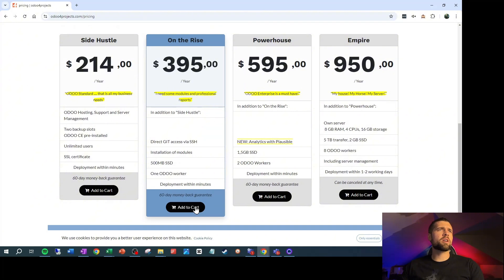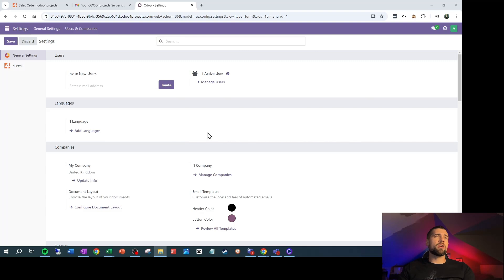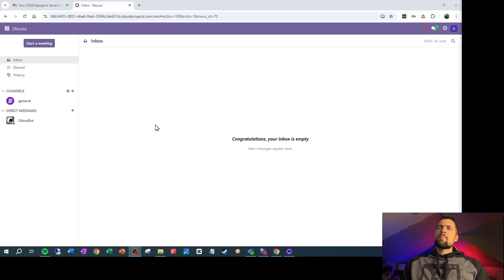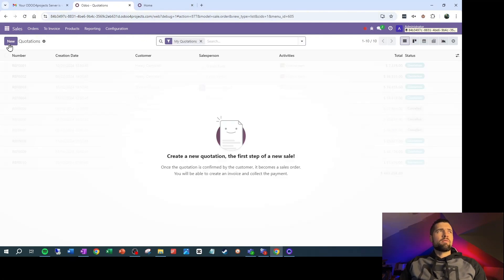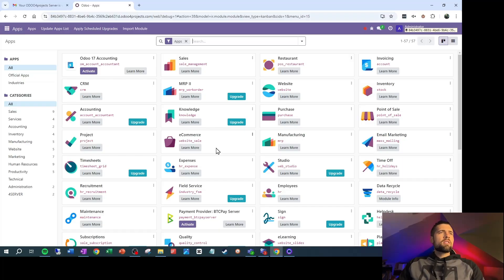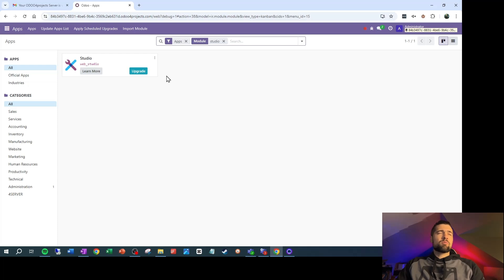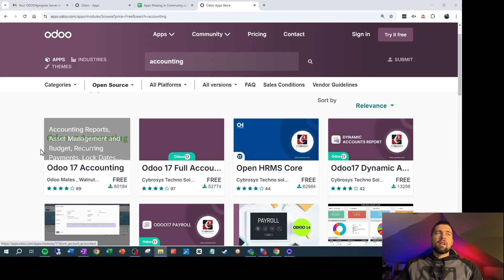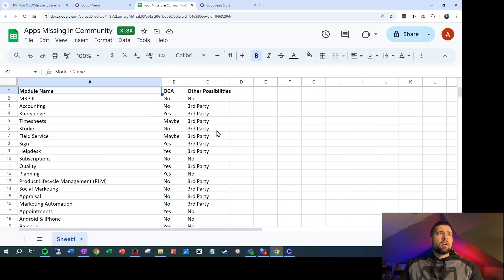ODOO Community Edition vs ODOO Enterprise Edition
You may or may not have know that there are two editions of ODOO before we talked about it last week, but now that you do, let's go over how they're different!

Beyond one being free and one being paid, there are some pretty drastic differences.  By the end of this, you'll know what they are.  Let's hop in!

The hosting platform I'm is below, if you want to check it out: